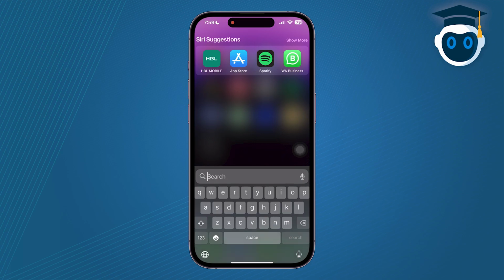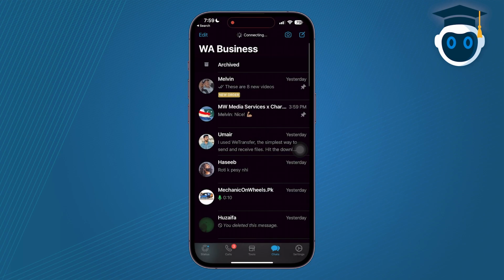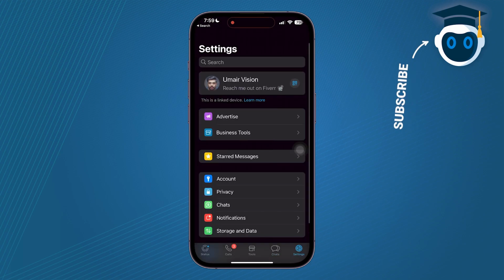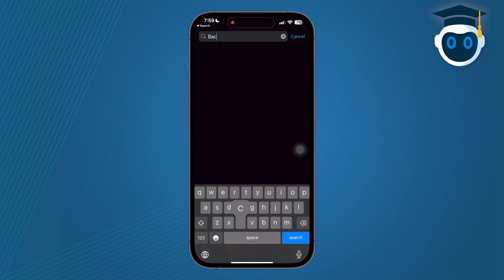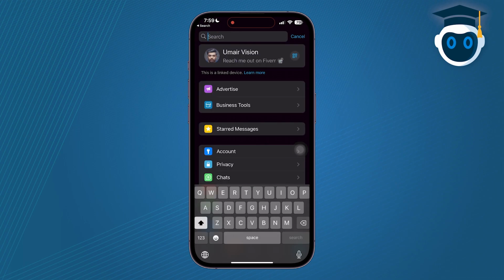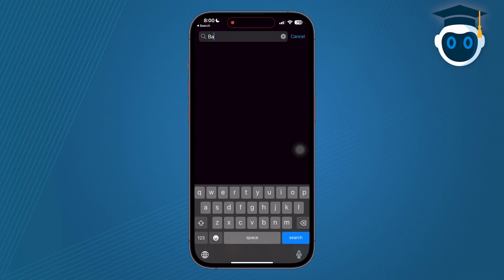How To Backup and Restore WhatsApp Messages (iOS) | WHOLE WhatsApp History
Looking for a video about how to backup and restore WhatsApp messages on iOS? The Artificial Professor has got your back! In this video I will show you how to backup and restore WhatsApp messages on iOS. Make sure to watch the whole video. You will learn how to backup and restore WhatsApp messages on iOS mobile app. It's quick and easy to do from your phone. You will be able to see your whole WhatsApp history.